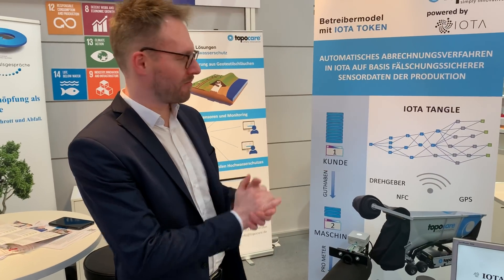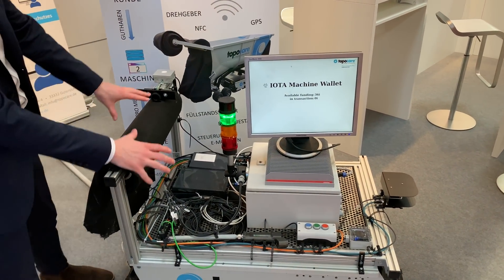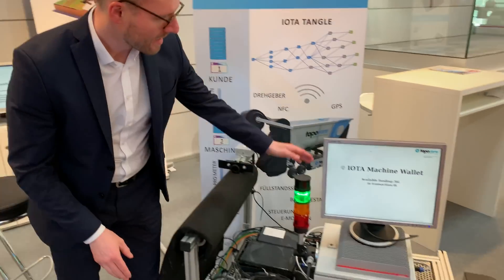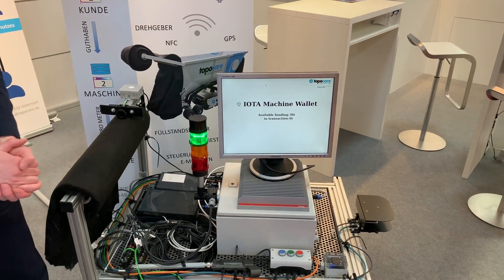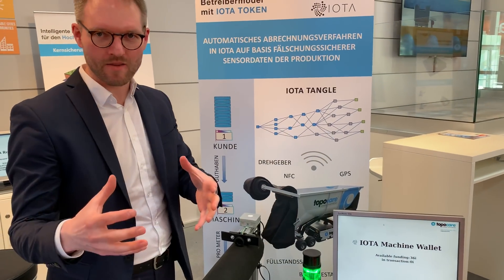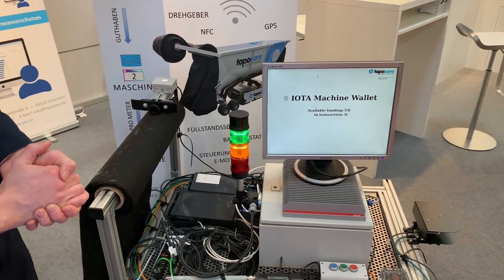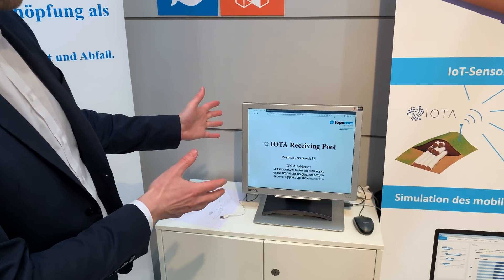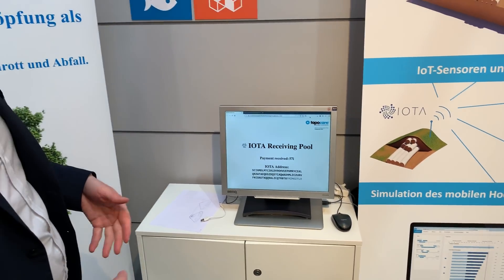Machine Payment per Use - IOTA PoC Hannover Messe 2019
topocare is exhibiting a IOTA Pay-per-Use PoC on the Hannover Messe 2019, Hall 16, A04.